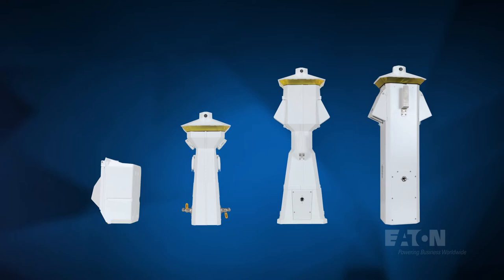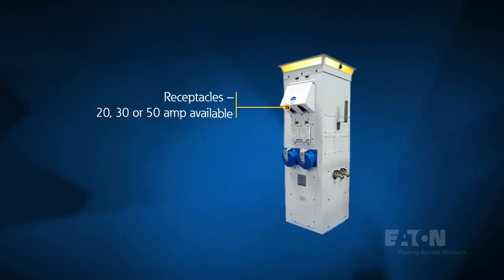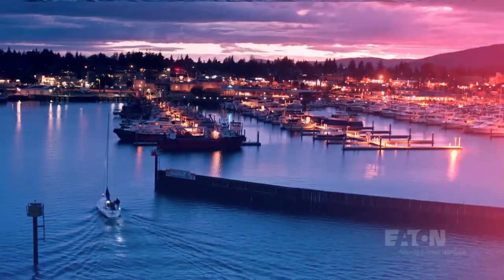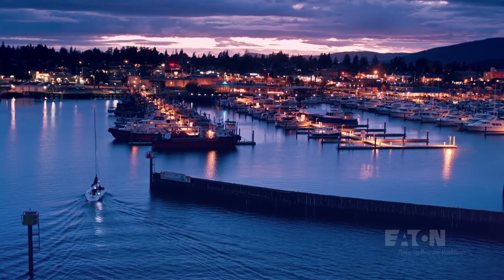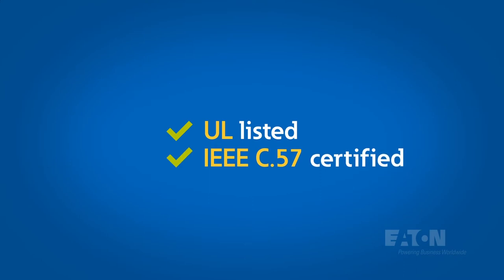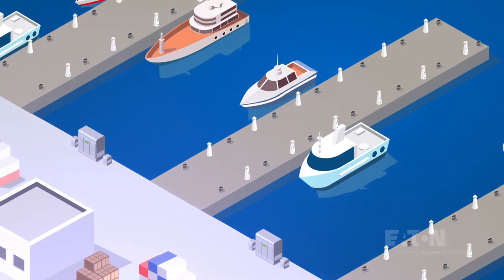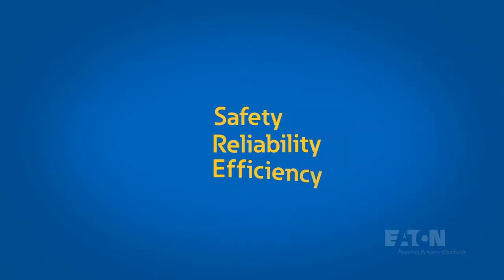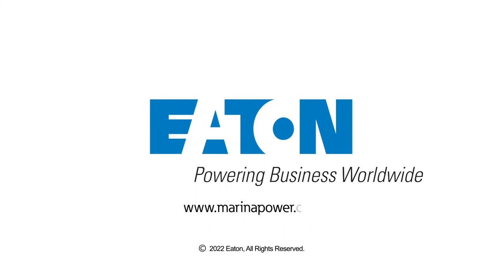Eaton's Marina Power marine product portfolio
Eaton UL® Listed pedestals provide reliable power to all sizes of watercraft, from motorboats to superyachts.  Made from corrosion-resistant stainless steel or UV-resistant polyurethane, our pedestals withstand harsh weather and corrosion and provides ground fault protection.